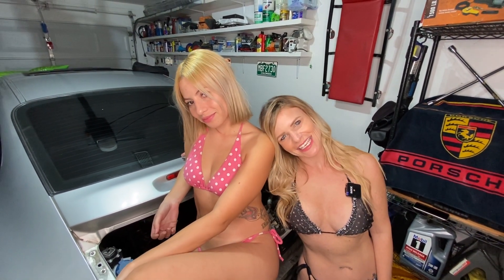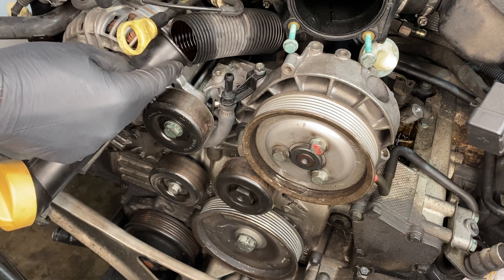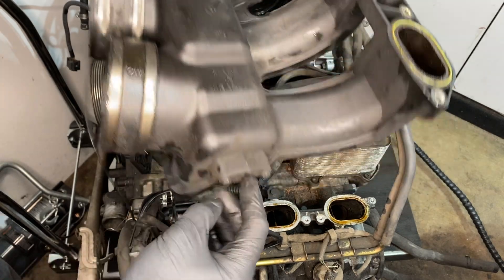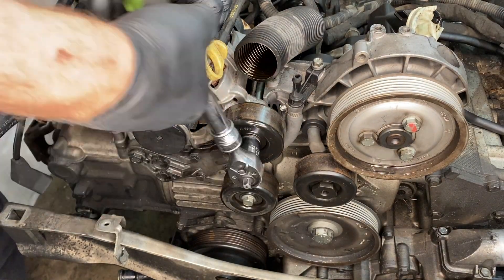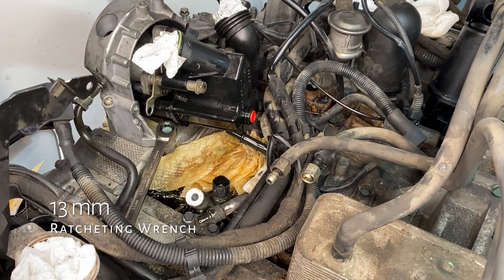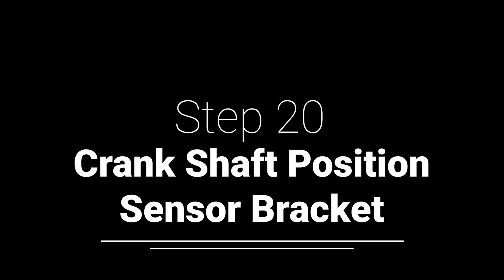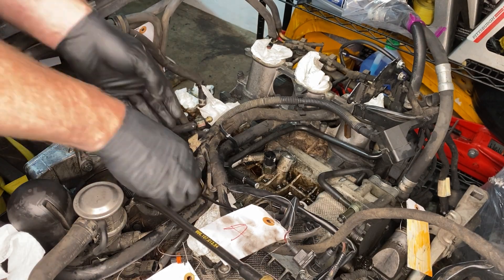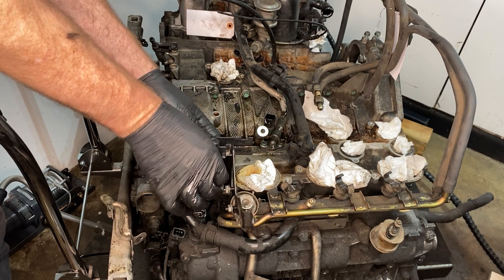How to Disassemble a PORSCHE 996 Engine Part 1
How to Disassemble a PORSCHE 996 Engine Part 1 (Episode 11)

Right now the Porsche 911 Engine hanging out in my garage is a compact, dirty little mystery.
In order to fix it, I need to strip it of all its various Auxiliaries, Wires, Cables, and pipes.  This week we start off with a map of the engine to help get oriented for the rest of the video.

AMAZON STORE

00:00 How to Disassemble a PORSCHE 996 Engine Part 1
00:13 PORSCHE 996 Engine Overview
01:53 STEP 1. Coolant Breather hose
02:28 STEP 2. Front Intake Distributor Vacuum Line
02:38  STEP 3. Loosen Front Intake Distributor
02:52 STEP 4. Center Intake Distributor
03:02 STEP 5. Flap Valve Vacuum Line
03:18 STEP Good News - Lost Nut - Temperature Sensor
03:41 STEP 6. Passenger Side Intake Manifold
04:27 STEP 7. Switch over Valve Connector
04:37 STEP 8. Fuel Tank Vent Connector
04:52 STEP 9. Drivers Side Intake Manifold
05:20 STEP 10.  Switch Over Valve Vacuum Line
05:55 STEP 11. (AOS) Air Oil Separator Upper Vent Line
06:05 STEP 12. Crank Case Breather Hose
06:21  STEP13. Alternator
07:30 STEP 14. Power Steering Pump
08:54 STEP 15 Oil Filler Tube
09:26 STEP 16. Oil Cooler
10:13 STEP 17. Vario Cam Actuator Connector
10:23 STEP 18. Crank Shaft Position Sensor Connector
10:35 STEP 19. (AOS) Air Oil Separator
11:00 STEP 20. Crank Shaft Position Sensor Bracket
11:12 STEP 21. Bank 1 Crank Shaft Position Sensor
11:24 STEP 22. Wiring Harness Bank 1
12:04 STEP 23. Change over Valve Connector
12:29 STEP 24. Bank 1+ 2 Knock Sensor Connector
12:46 STEP 25. B+ Junction Box / Alternator Cable
12:57 STEP 26. Wiring Harness Sip Ties Bank 2
13:09 STEP 27. Wiring Harness Bank 2
13:36  STEP 28. Wiring Bracket Bank 2
13:50 STEP 29. Cam Shaft Position Sensor Bank 2
14:05 STEP 30. Coolant Temperature Sensor
14:17 STEP 31. Vario Cam Actuator Bank 2
14:34 STEP 32. Power steering Lines
14:48 STEP 33.  Wiring Harness Bracket Bank 2